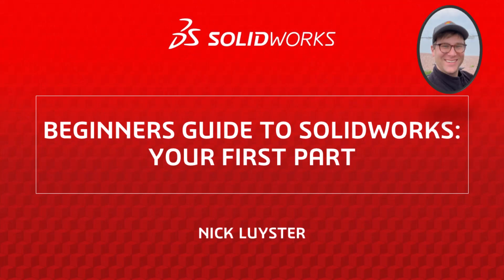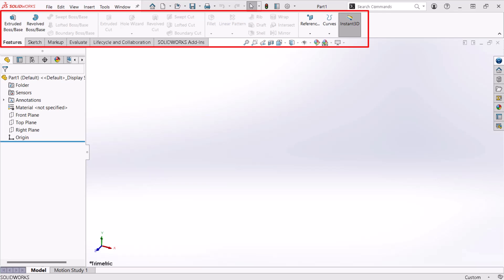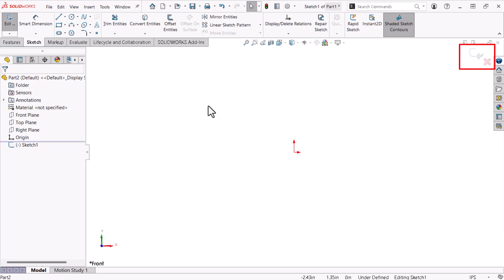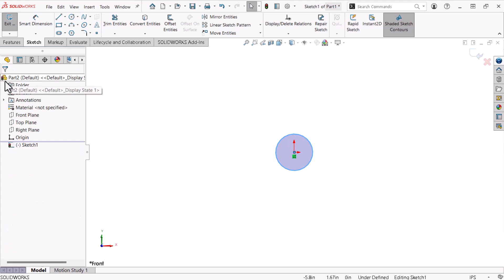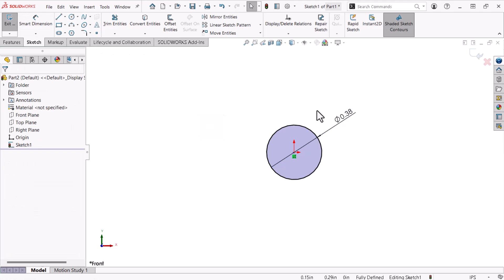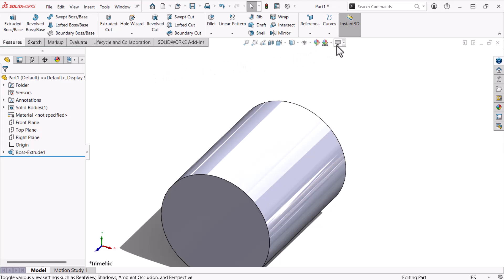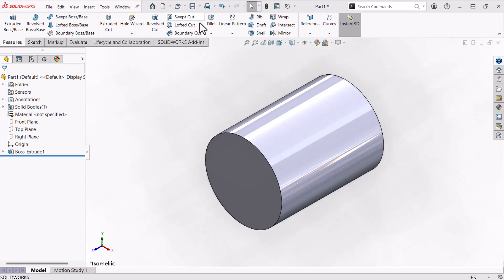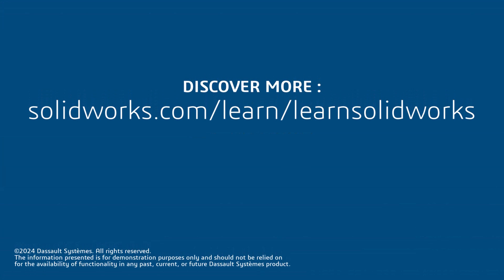Beginners Guide to SOLIDWORKS: Your First Part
Welcome to our SOLIDWORKS for Beginners series! Throughout this multi-video series, you'll dive into the process of designing a pair of needle nose pliers using SOLIDWORKS.

In this initial video, you'll embark on your SOLIDWORKS journey by learning the basics while modeling the cylindrical pin that serves as the fulcrum for the pliers.

0:00 Introduction
0:25 Start a Part
1:08 Tour the Interface
1:55 Sketch a Circle
3:20 Dimension the Circle
5:10 Extrude the Sketch
5:37 Adjust the View
6:32 Save to 3DEXPERIENCE Platform